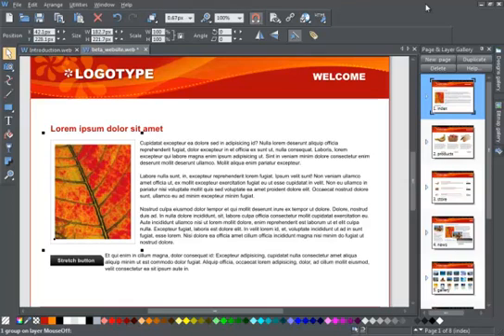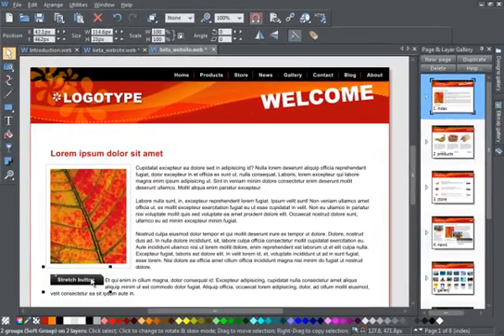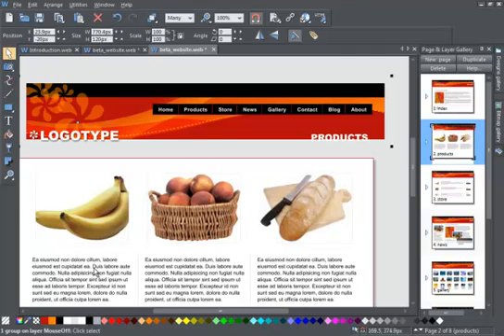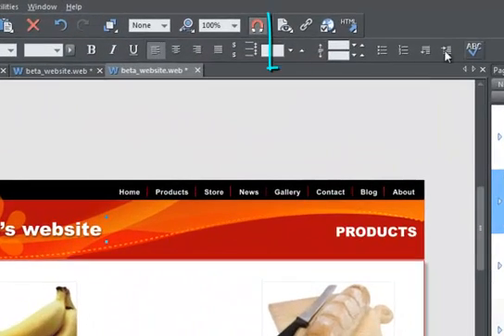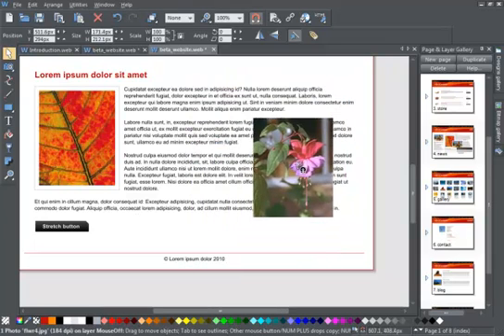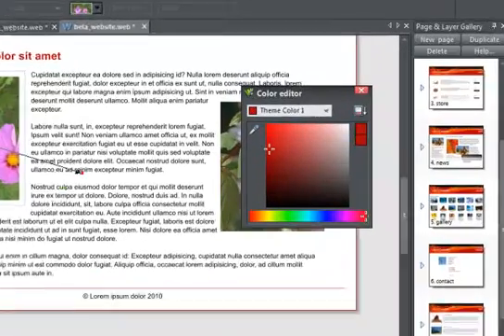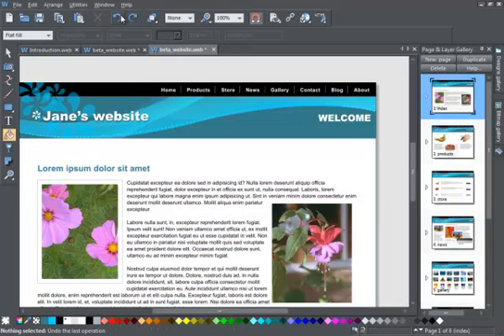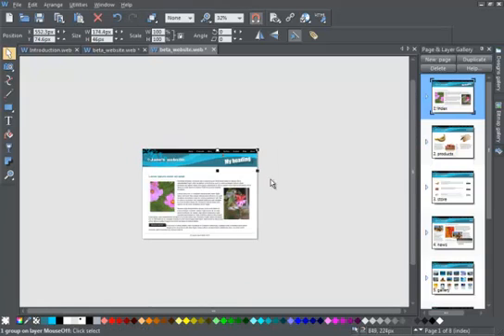A Beginner's Guide to Web Design in Xara Web Designer & Designer Pro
A Beginner's Guide to web design using Xara Designer Pro and Xara Web Designer.

Are you an existing Magix customer? Get an exclusive discount and upgrade to the Xara Plus Version➡️